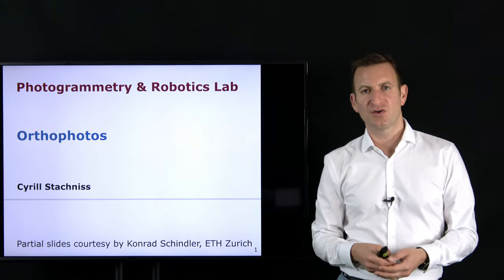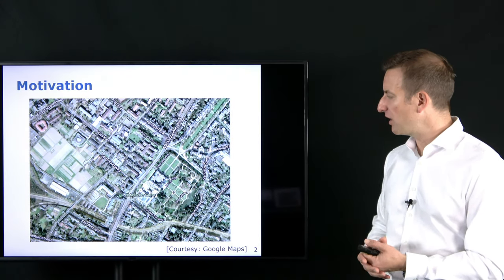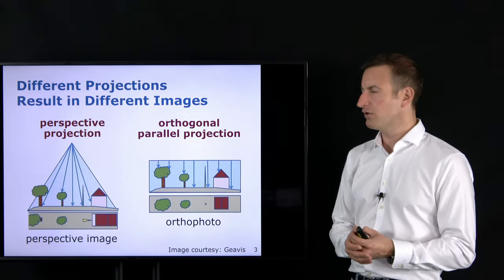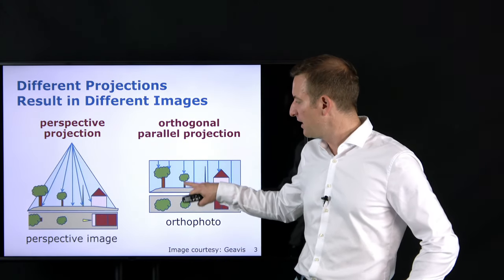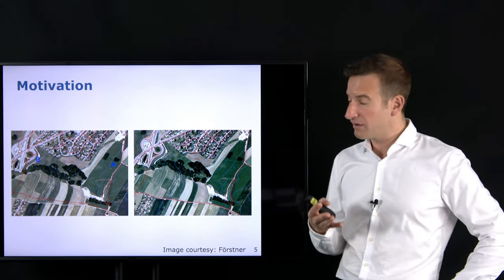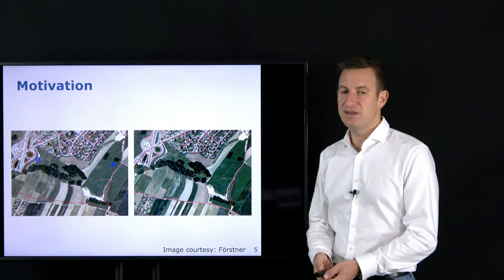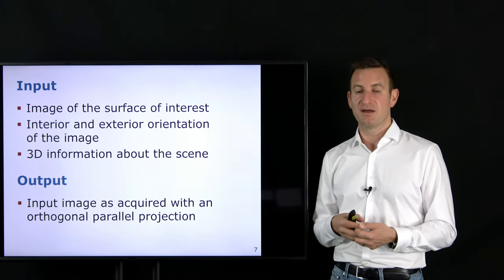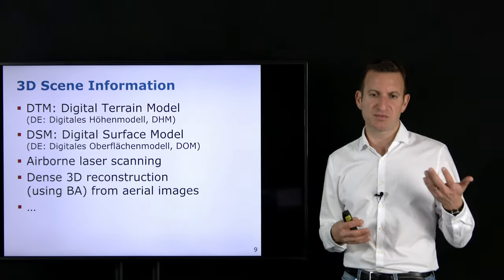Orthophotos (Cyrill Stachniss)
Orthophotos
Cyrill Stachniss, Fall 2020